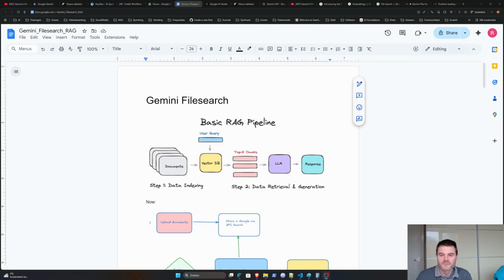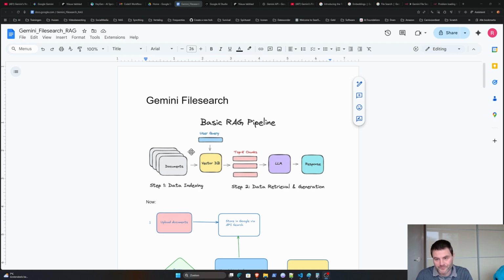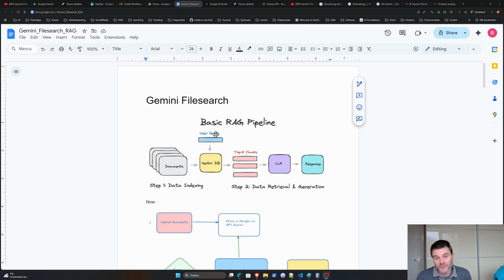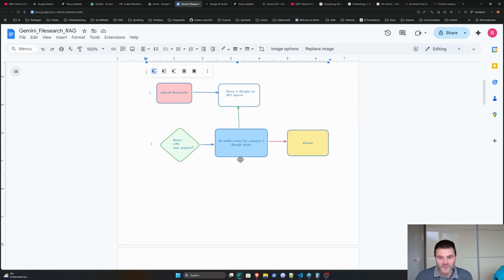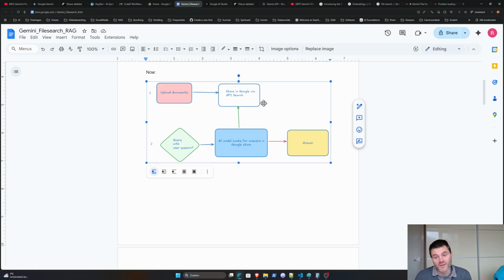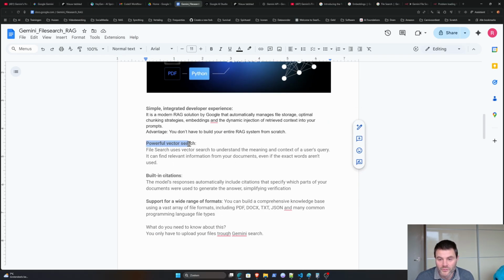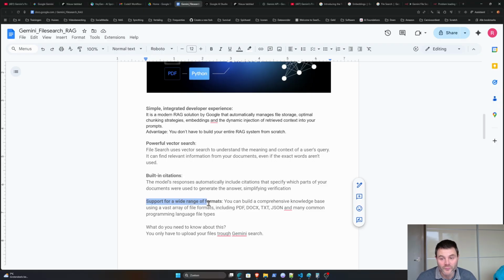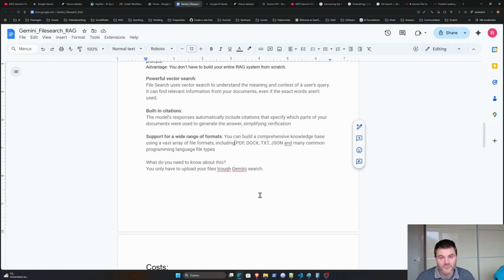Use Gemini File Search To Find Information By Chatting To Your Documents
Because I found out that my previous video was experiencing some sound problems, I uploaded this video

Learn how To Build A RAG Simplified solution with Gemini File Search
My links
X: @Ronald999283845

0:00 Start
2:06 Filesearch
8:16 Demo
13:06 Python
15:13 Closing